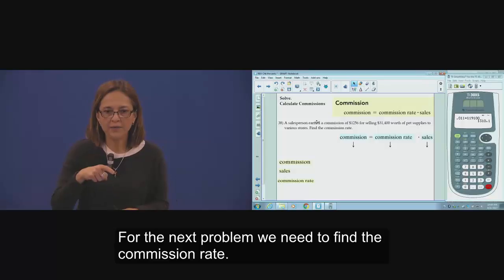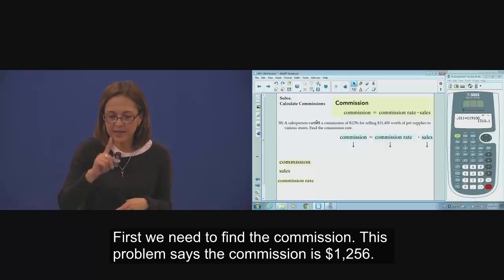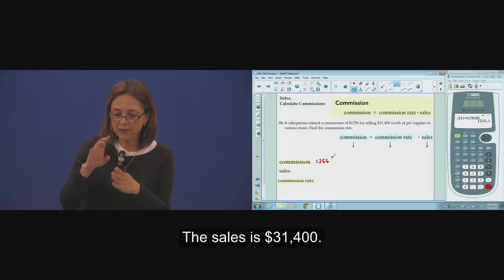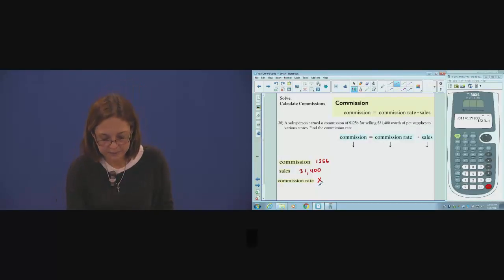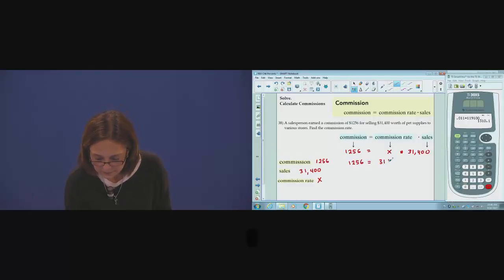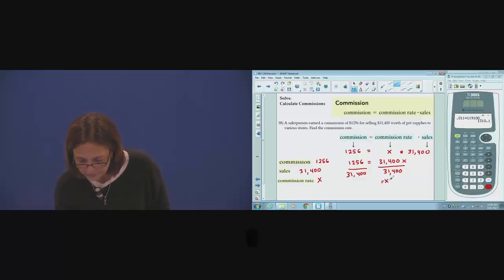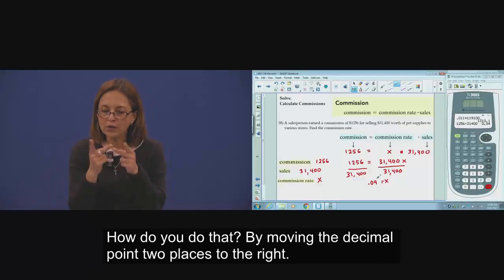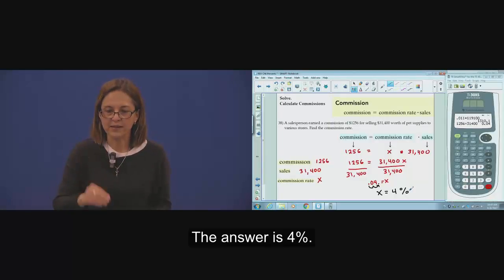Chapter 6 Problem #38